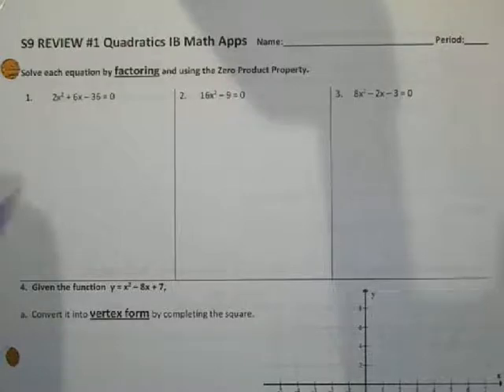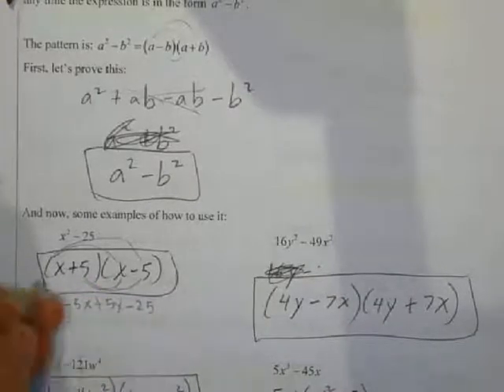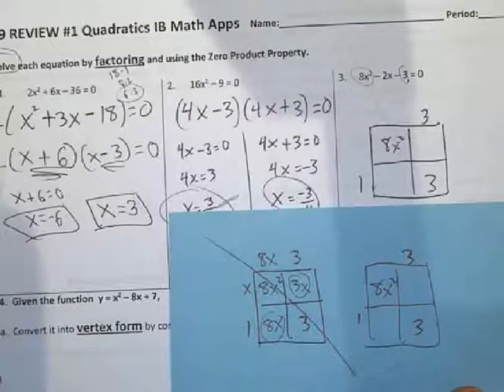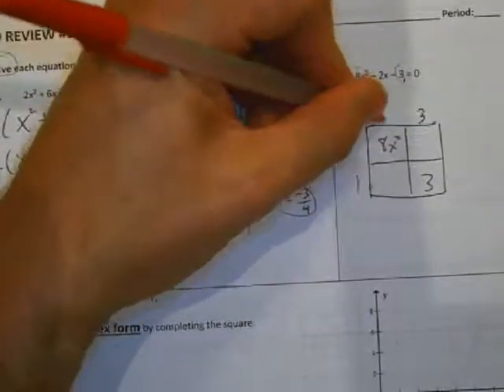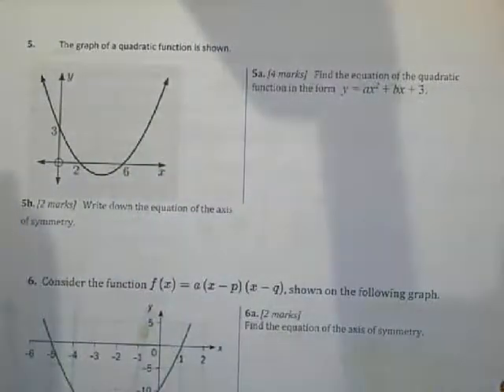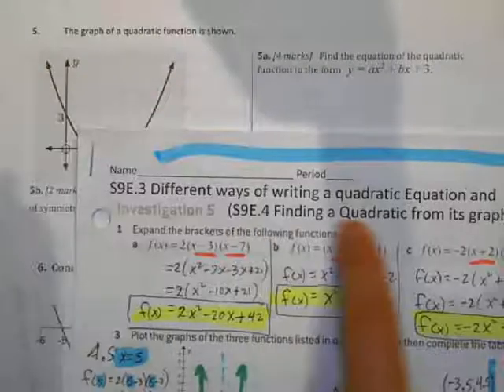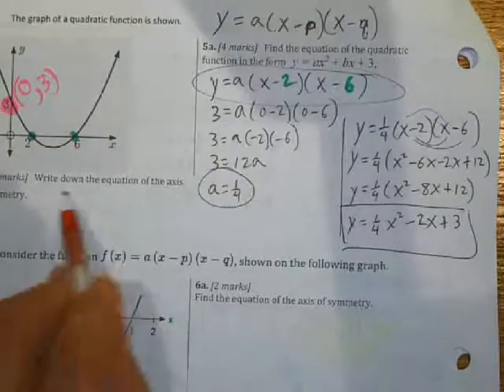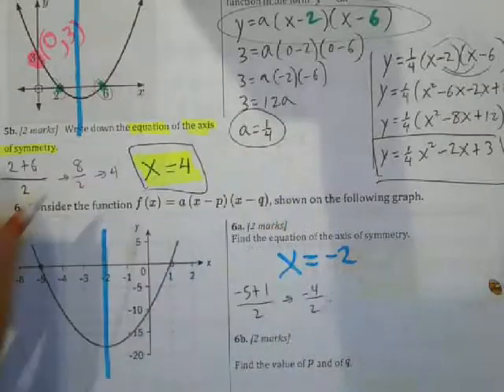S9 #1 Review Quadratics pg1,2